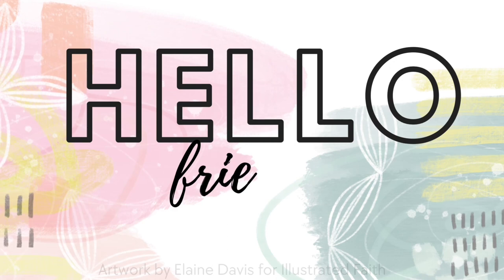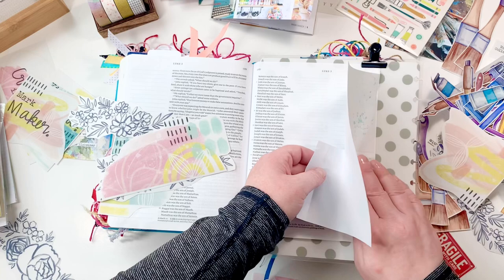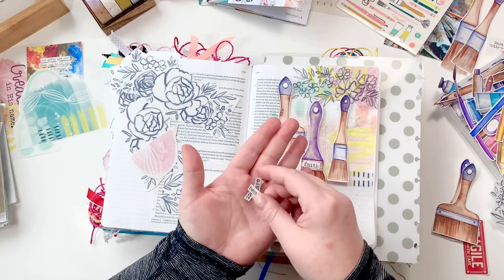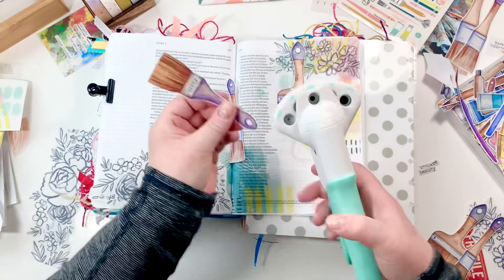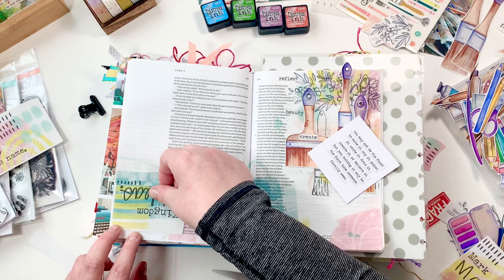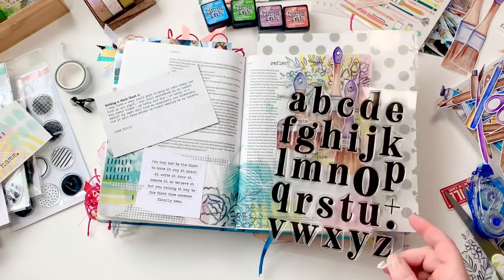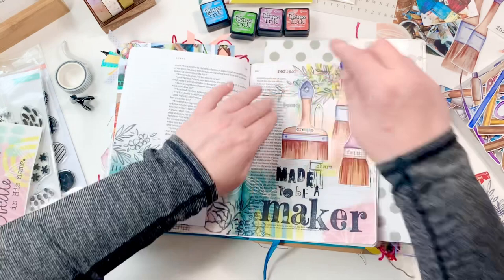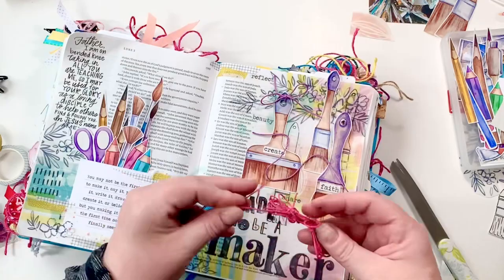Print & Pray Bible Journal Process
In today's beginner friendly video, Gena @createanddaydream is sharing how to make a Faux Mixed Media Bible Journaling page using all printable sets from the Illustrated Faith Print & Pray Shop. All items mentioned in the video are linked below. If you have any questions, please leave them in the comments section.

++Brianna is sharing all 40 days of her Created to Create Cards in Reels! ++

- (You must answer all questions)

+ MARK MAKER KIT
+ MINI MARKS STAMP
+ ALPHA GOALS STAMP
+ TOPKNOTS ALPHA STAMP
+ WASHI : CITRON MORNINGS, LITTLE MARK MAKER & BLACK GRAPH

PRINT & PRAY SETS USED:
+ EXPERIENCING GOD - MAKE
+ MARK MAKER COLLAGE
+ CROWN OF GLORY
+ MARK MAKER PAPER BUNDLE

NLT JOURNALING EDITION BIBLE

MEMORY MAKERS HOLE PUNCH

MACO CLEAR STICKER PAPER

STAZON INK

TOMBOW MARKERS